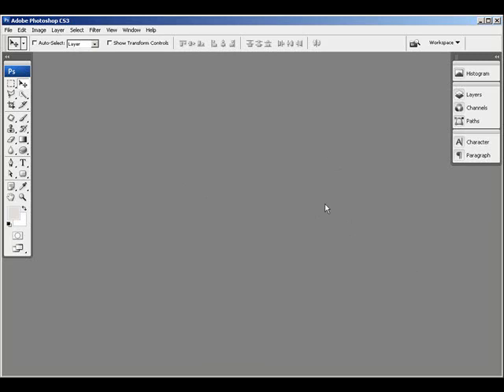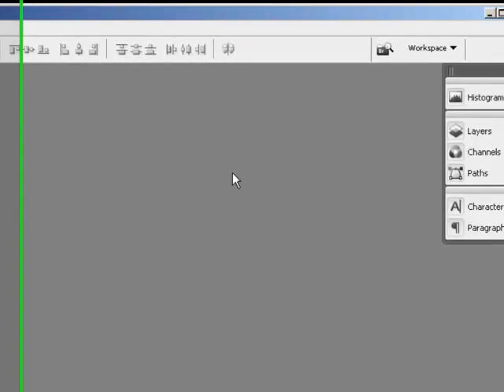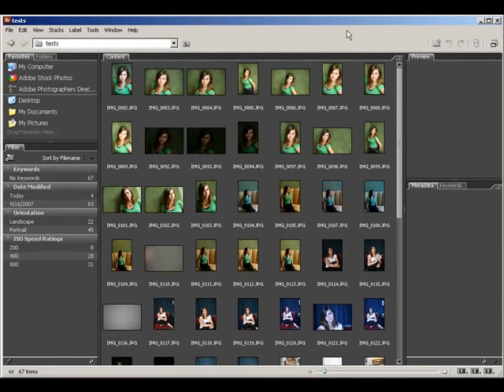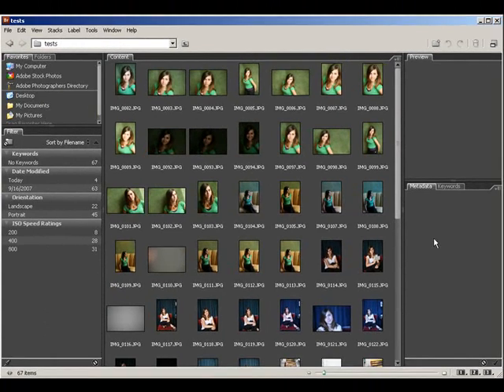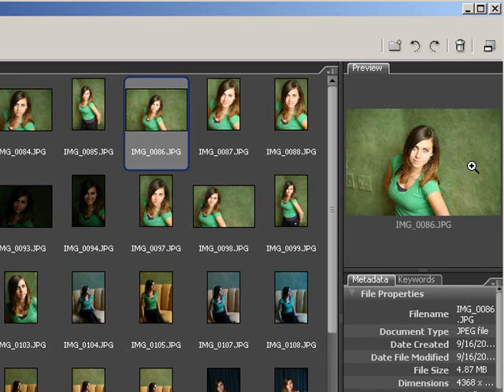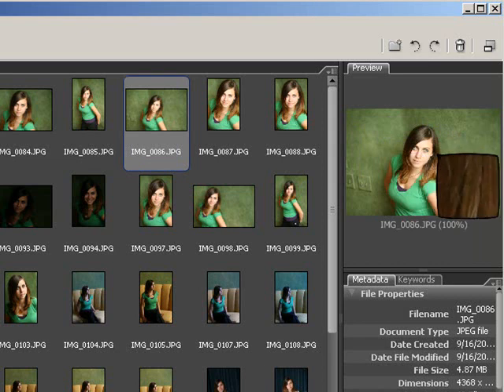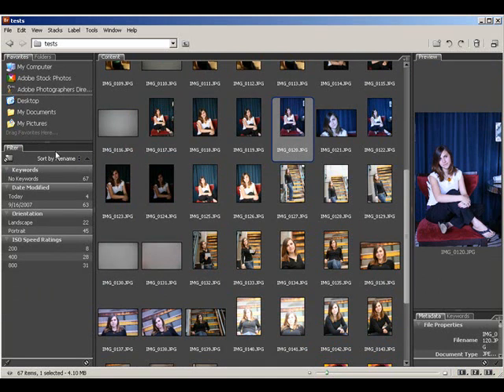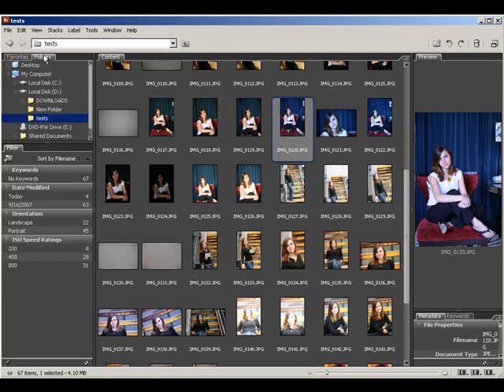Photoshop CS3 - Intro to Bridge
A 5 minute video on Photoshop Bridge.